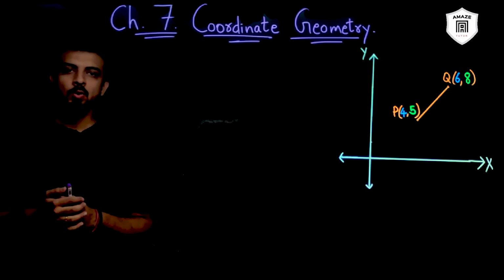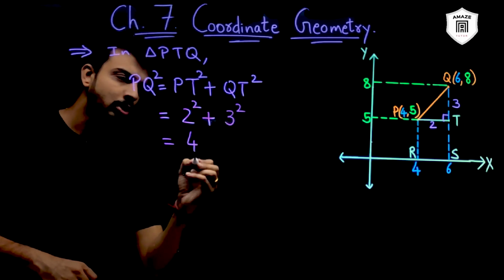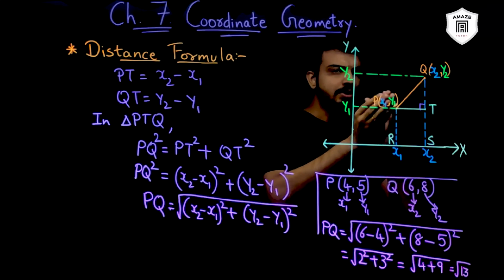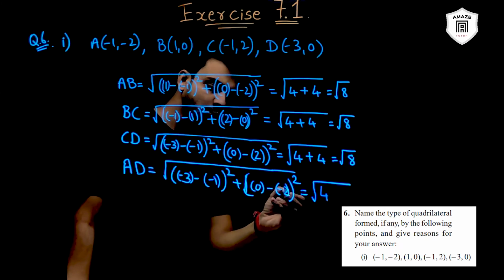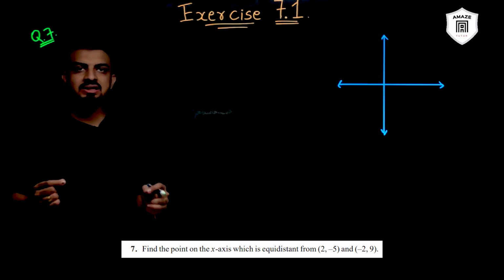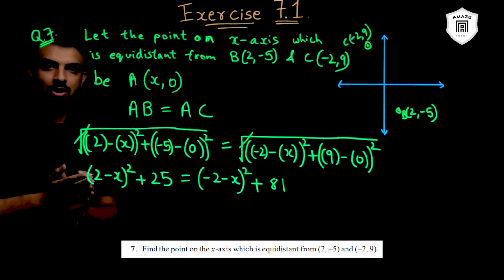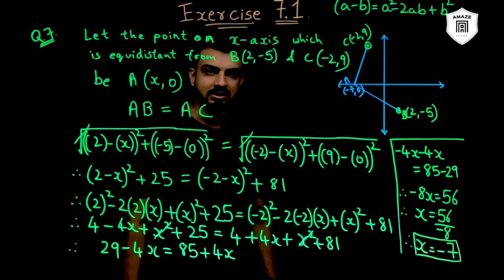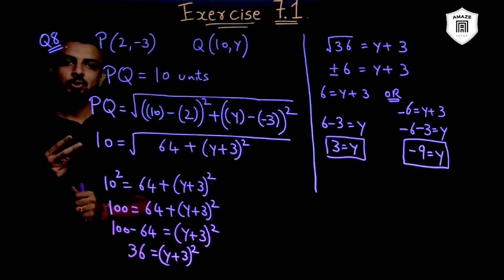Introduction to COORDINATE GEOMETRY | 10th CBSE Board | Chapter 7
Class: 10th CBSE (also GSEB)
Subject: Mathematics
Type: Crash Course
Chapter: 7 Introduction to COORDINATE GEOMETRY